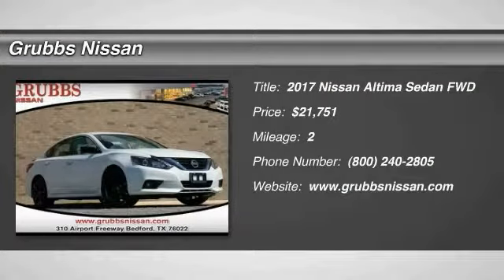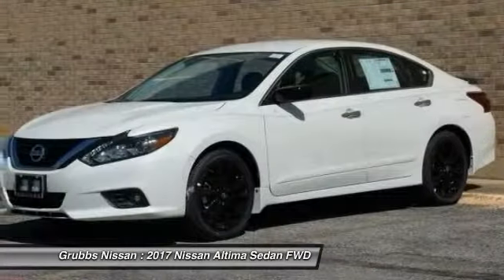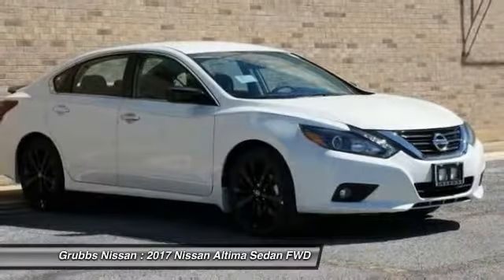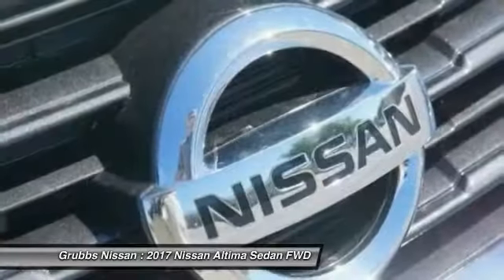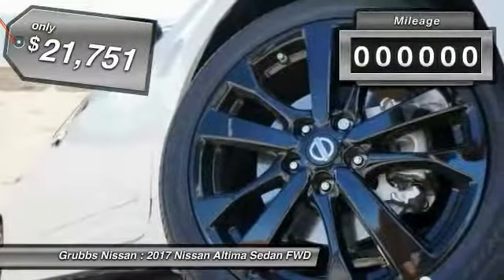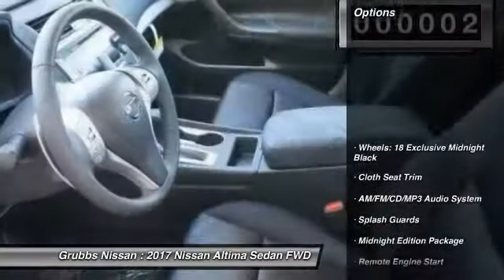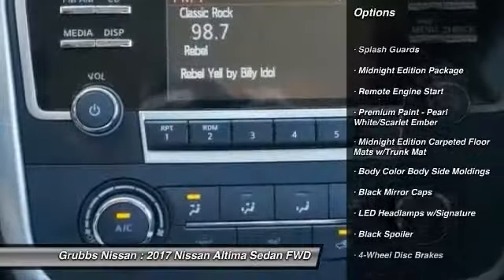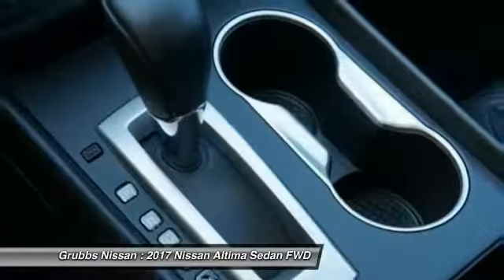2017 Nissan Altima Bedford, Fort Worth, Dallas, Arlington, Hurst TX N19543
2017 Nissan Altima 2.5 SR

Grubbs Nissan
310 Airport Fwy